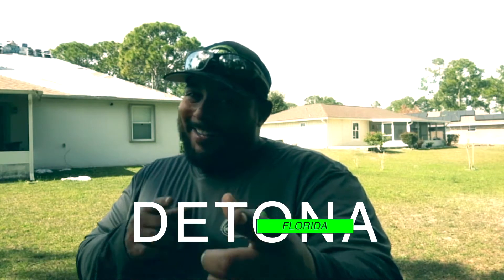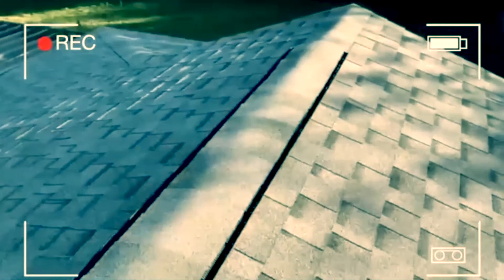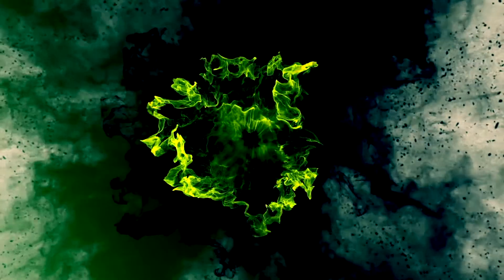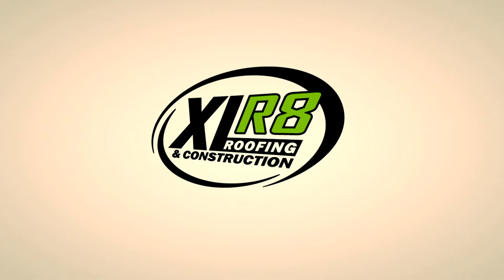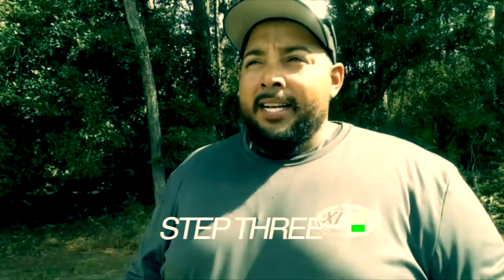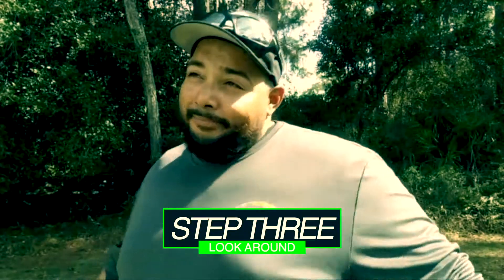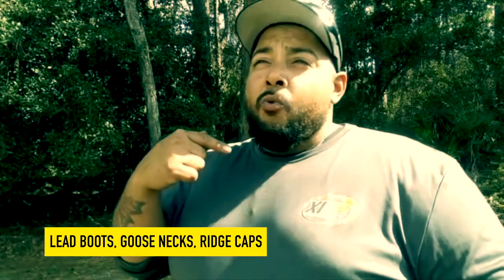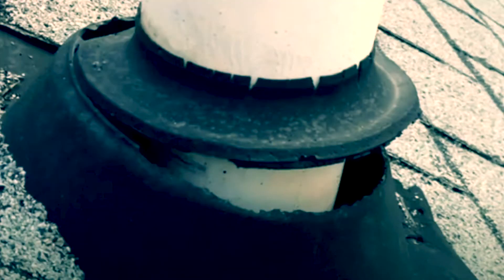Roof Maintenance 101, Keep Your Roof Nice with Adam Rivera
Edit: Detona should be Deltona, Florida